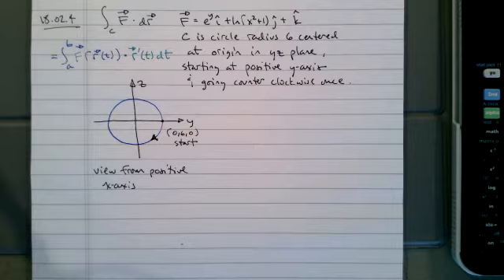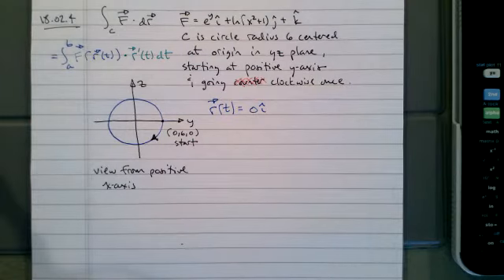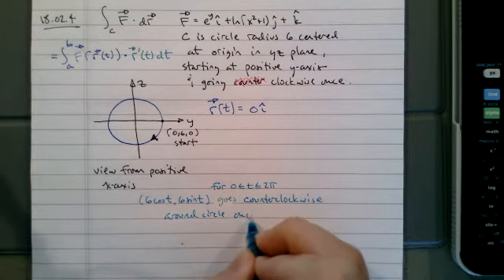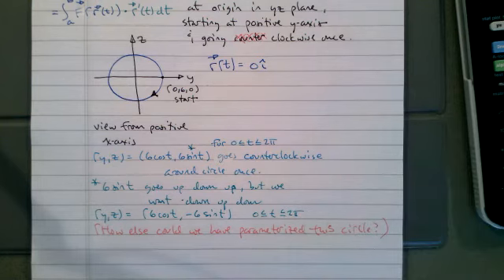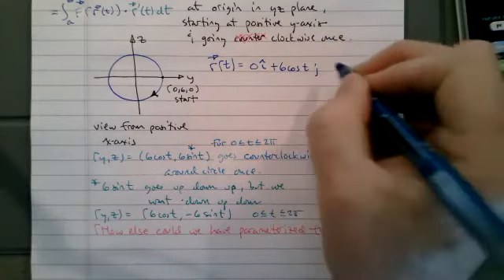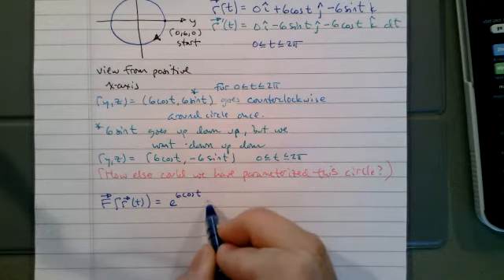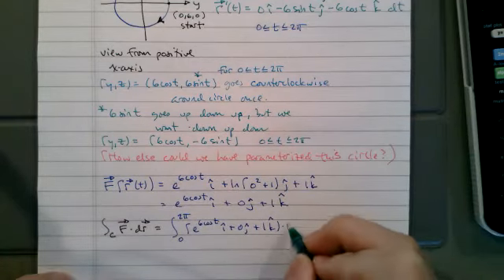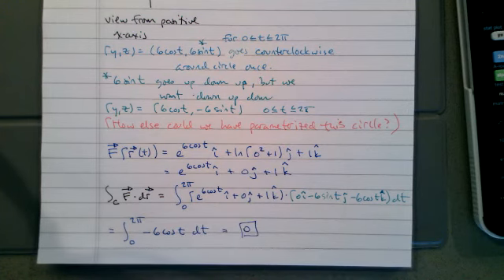2020 Fall MATH 253 Notes 132.2